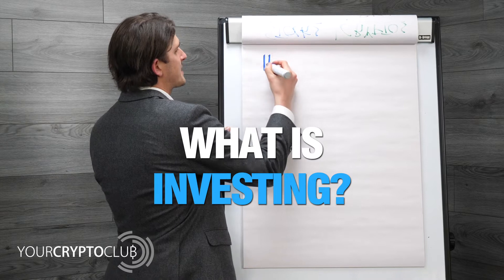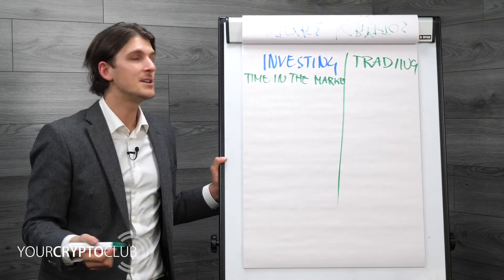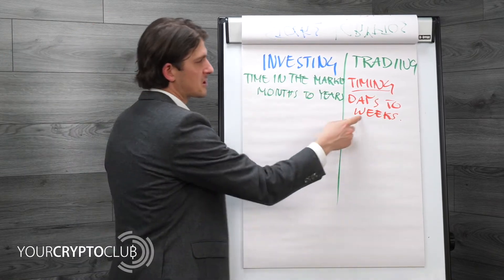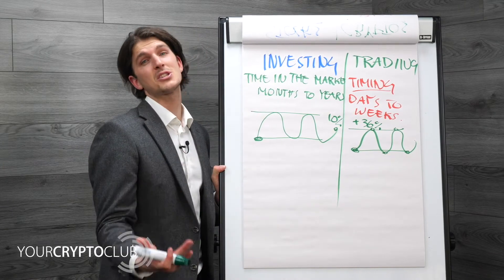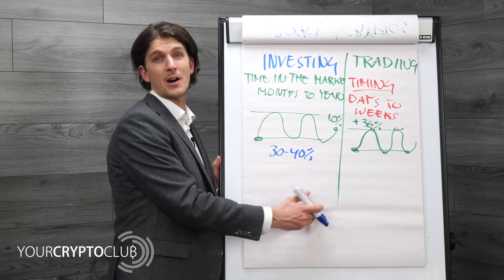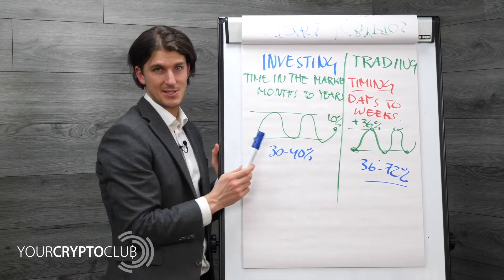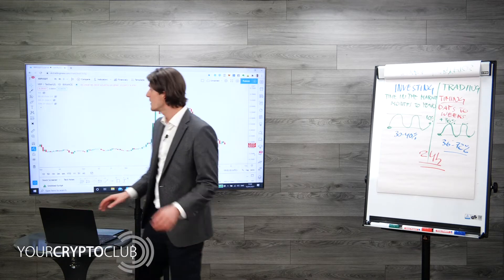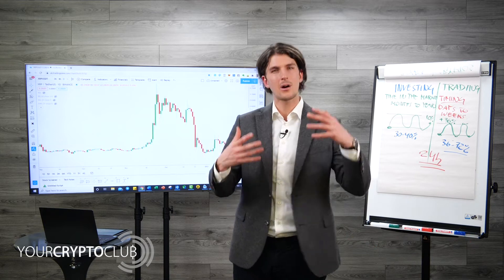Trading VS Holding Cryptocurrencies: Which is the Better Investment Strategy?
Trading VS Holding Cryptocurrencies. Which one will make you more money? Which one is better? Should you do both? In this episode from Your Crypto Quick Start Course, our head trader Dennis Sahlström goes through the pros and cons of trading VS Holding, and gives you an insight into which one will make you the maximum return.

►Learn how to Trade and Invest and change your financial future in just 20 minutes a day by downloading our 'The Lunchtime Trader' book for FREE! (Price on Amazon £9.97) Claim yours here for FREE

►To get exclusive trades of the week, market breakdowns and much, much more...

Welcome to Investment Mastery's Official YouTube channel. On this channel, you'll find a variety of educational content which includes trading tips and Q&As that we hope will inspire, motivate and help you become a successful Trader & Investor.

About Investment Mastery
Investment Mastery is a premium training and education company providing the world with easy to follow and profitable trading & investing strategies, guaranteed!

Our mission is to help our clients create financial independence for themselves and their families through first-class financial education.

Celebrating our 17th year in business in 2020, Investment Mastery and our CEO Marcus de Maria have trained over 11,000 people across three continents and has produced over 150 training events since its inception in 2003.

Headquartered in North West London with a network of employees and partners around the world including Germany, Holland and Sweden, Investment Mastery has cemented our place as world-leading trading & investing educators.

Today, Investment Mastery's growth sees us deliver over 47 live training events annually. We educate over 1300 clients across some of the leading financial capitals of the world including London, Frankfurt and Amsterdam, while also developing and delivering industry-leading support and online training to over 1100 clients in 3 different languages across three continents.